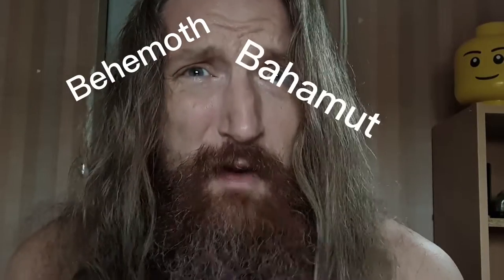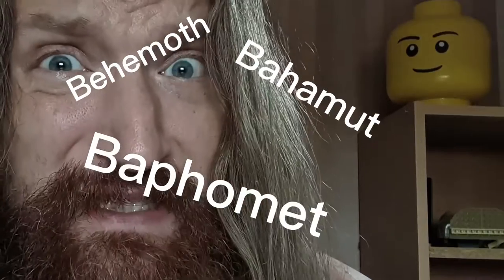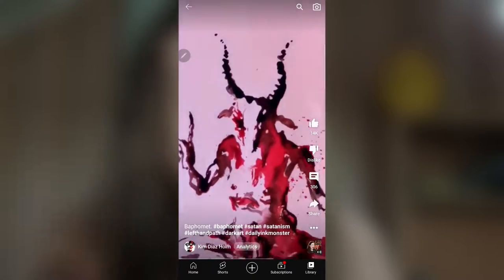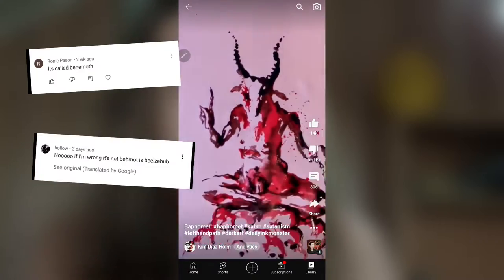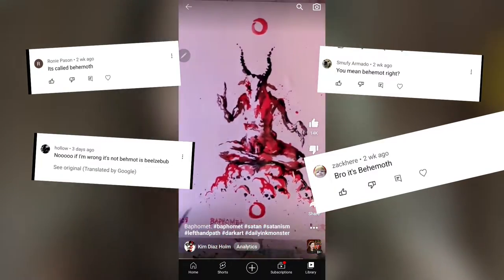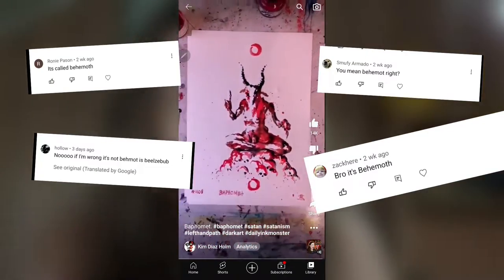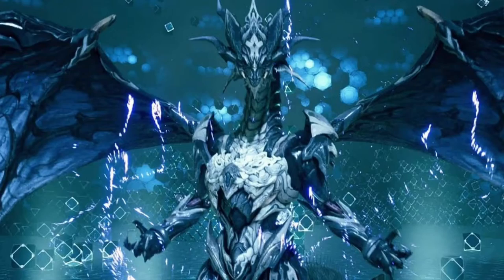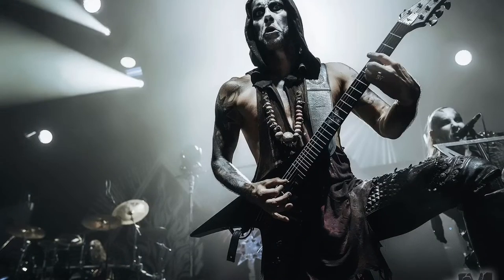Mythology explained: What is Behemoth, Bahamut, and Baphomet?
Behemoth? Bahamut? Baphomet? These names are easy to mix up, and have inspired a variety of creatures and stories and music in all sort of media, ranging from Bahamut the mighty dragon summon of Final Fantasy and Baphomet the Demon Spitter in Doom and the Baphomets in Devil May Cry, and of course countless album covers and metal merchandise featuring variant of Baphomet, like Bathory's classic cover, and of course the band Behemoth.

So here's a guide to separate the Baphomet from the Behemoth and Bahamut. Some of them are related, while one is not.

THE TOOLS I USE:
All these tools are things I use myself. That being said, there’s so many great brands, big and small, that produce amazing alternatives, and you can also get them from other stores than Amazon.

All of the sets recommended below will include color or brush variations that might be superfluous. I tend to buy both sets and individual items, because I like the flexibility. But on a budget, just get the one item you need.

Daler-Rowney Aquafine Synthetic Brush Set
(Round Brush size 4 most important)

Manuscript Chinese Calligraphy Goat Hair Brush set

Pentel Color Brush Black

Pentel Color Brush Set

Pentel Color Brush Black Refill

Talens Indian Ink

Talens Ecoline Liquid Water Color Set

Dr. Ph Martin’s Radiant Liquid Watercolor Set

Golden High Flow Acrylics Black

Golden Fluid Acrylic White

Golden Fluid Acrylic Set

Fabriano Sketching paper, can hold some ink

Fabriano Hot-Press Watercolor paper

Fabriano Cold-Press Watercolor paper

Faber-Castell B3 Graphite Pencil

BOOKS & INSPIRATION:
I’ve learned to draw from a lot of books, most of them on drawing and penciling comics. But the two most important for my own artistic journey were probably:

How To Draw Comics The Marvel Way

Bridgman’s Complete guide To Drawing From Life
(I’m not satisfied with the print, but great book still)

None of them have to do with inking directly with a brush, but they lay the groundwork for most of what I do.